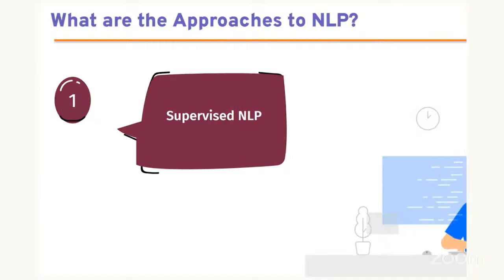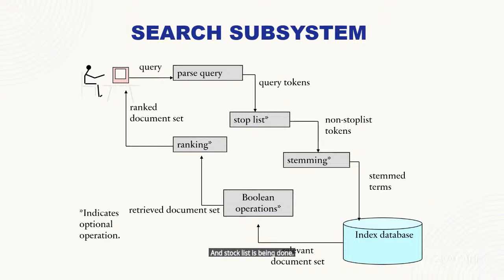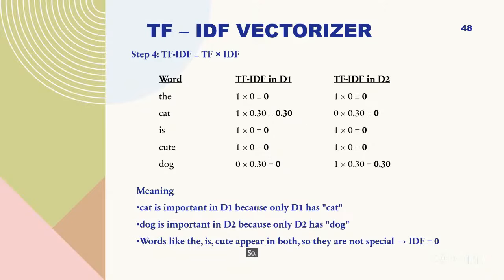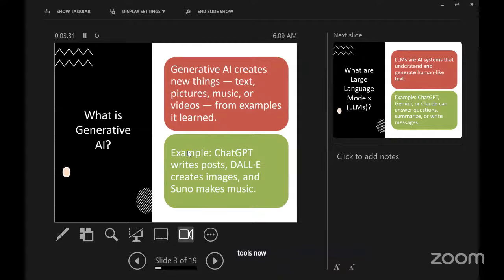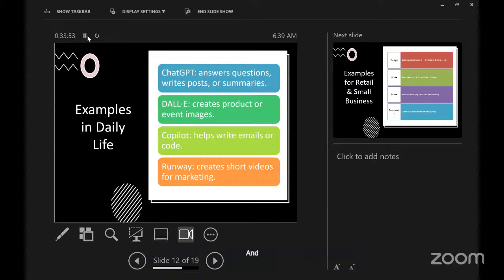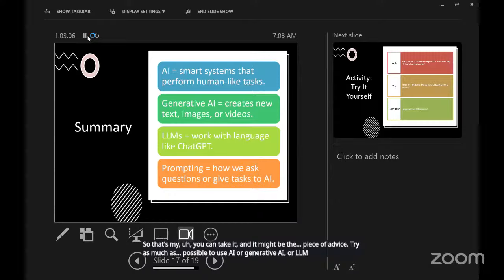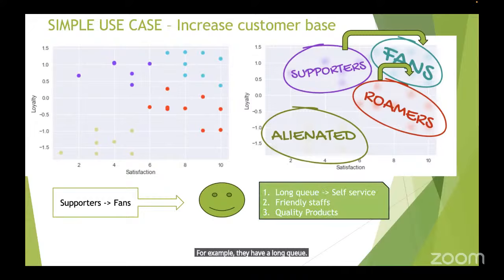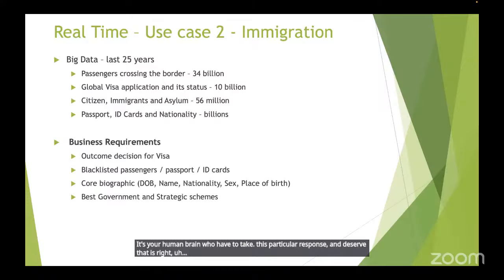CA - ATAL - 2025's Personal Meeting Room